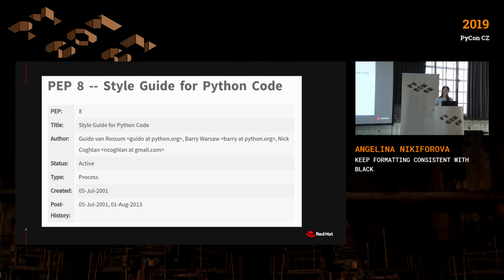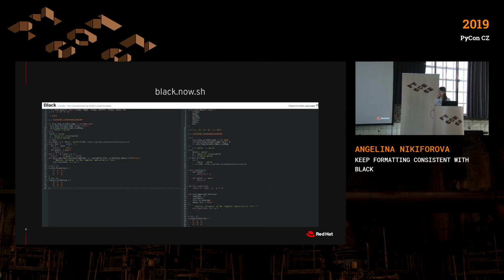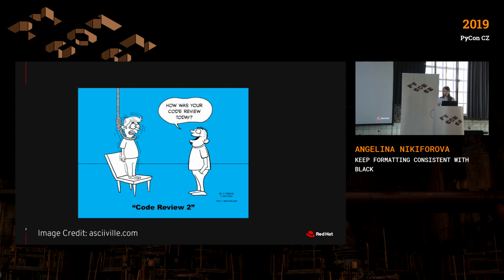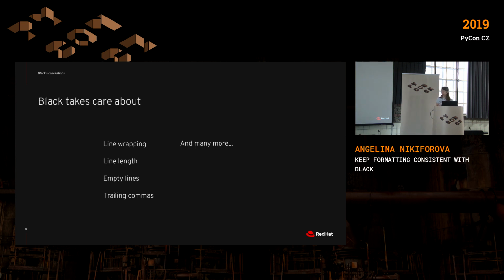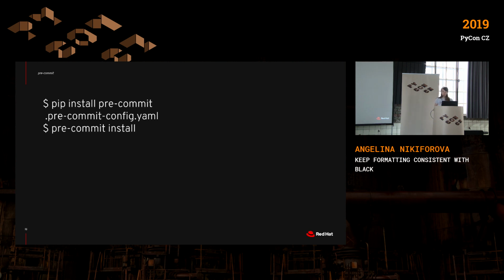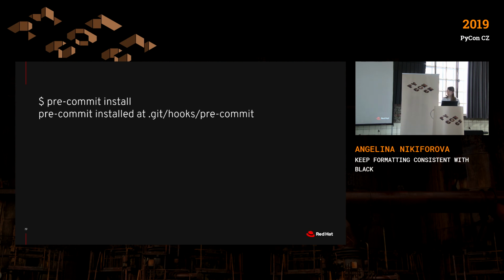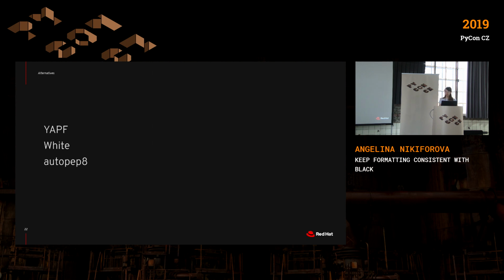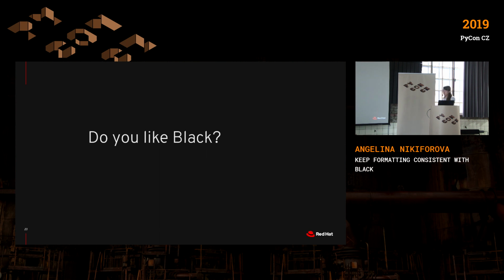Angelina Nikiforova: Keep formatting consistent with Black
How many times have you seen or even made comments to the pull requests regarding formatting? Getting such reviews is pretty annoying, as well as making them. We are trying to get rid of this using this amazing Black formatter that forces formatting standards for every committer to the repository. In this talk, I will explain how to work with it and setup pre-commit hooks, so you can’t even push the code Black complains about. (Well, of course you can.)